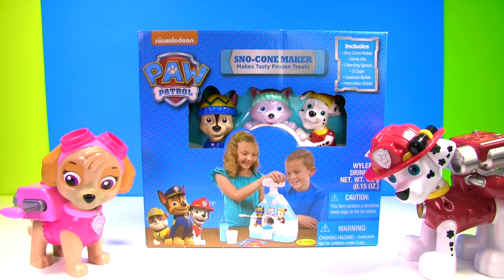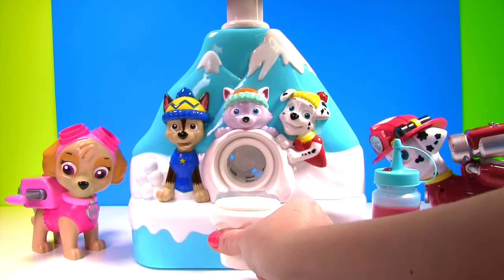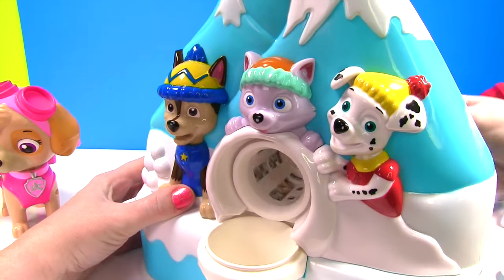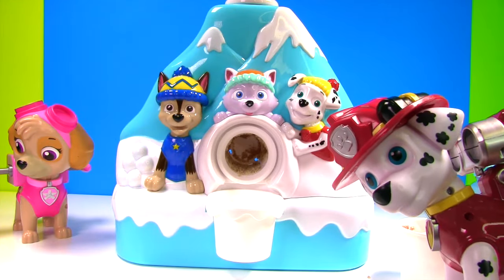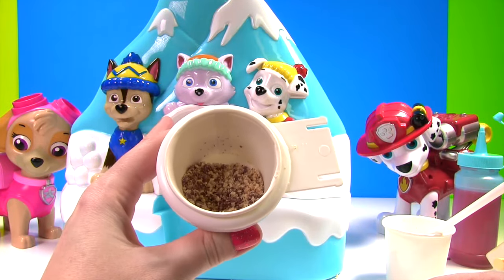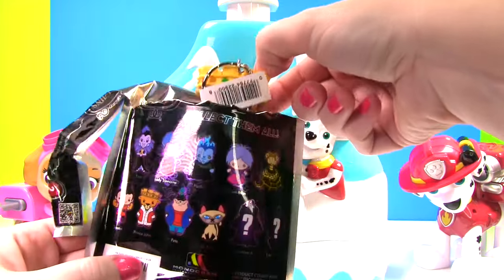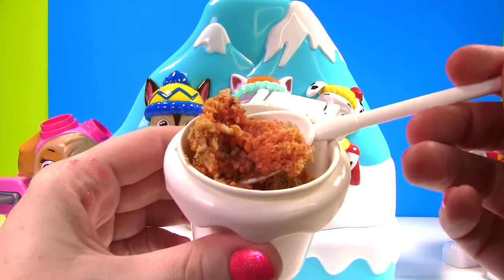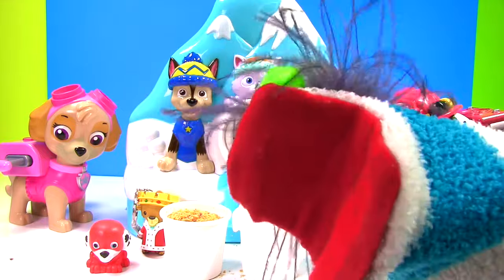Snow Cone Maker with Goldfish Cheerios and Pretzels!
What to do when your snow cone maker doesn't shave ice...make Cheerios, pretzels, goldfish and corn chip snow cones of course!!